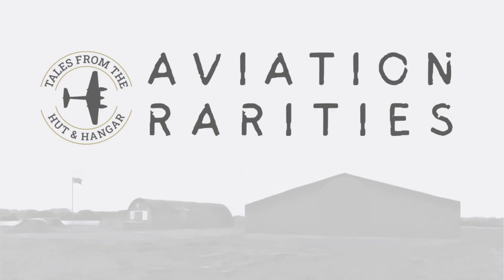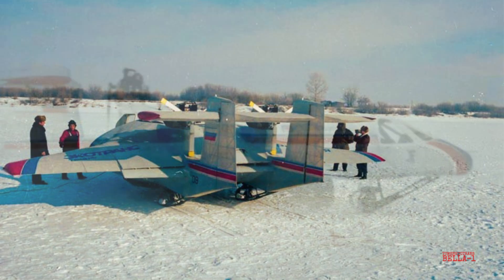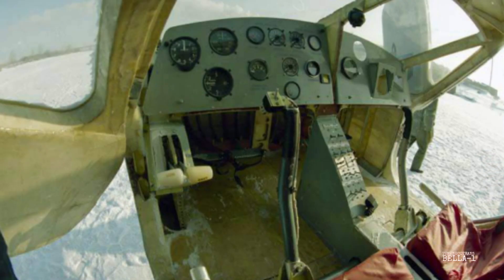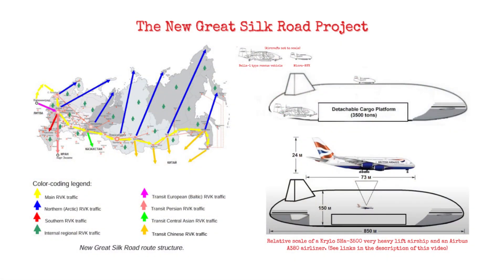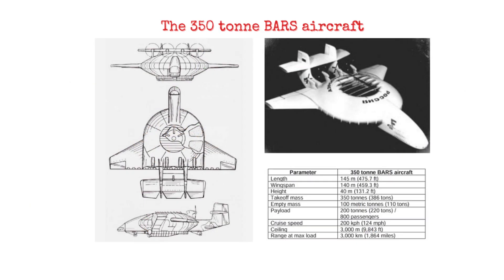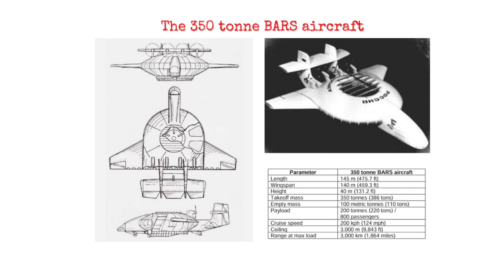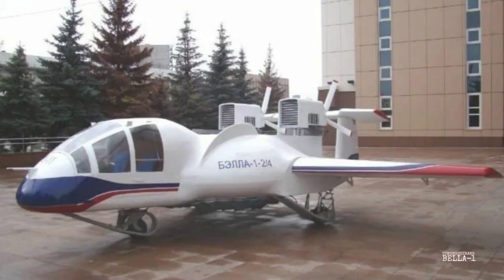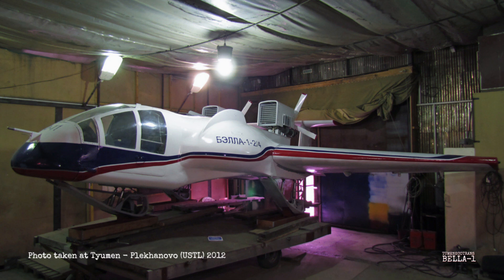Tumenecotrans Bella-1 | Aviation Rarities-Episode 58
The Bella-1 was a  prototype proof of concept, for a much larger planned bigger version called BARS (Airfield less Aircraft with Aerostatic Unloading).
Tumenecotrans identified the following future potential applications for Construction and repair of pipelines, timber processing and moving, servicing oil and gas fields & as a fire bomber.
“New Great Silk Road” cargo transportation route across Russia was also proposed using very heavy lift airships Using them as motherships, Bella-1-type aircraft was proposed as rescue vehicles
Plus a smaller, highly-manoeuvrable, unmanned remote controlled version.

The end product, the huge BARS aircraft would of been a  Russian Swiss Army Knife type
aircraft/hovercraft/helicopter & part airship!

Photo credits given when known.
Recorded late October 2025 @ the BTRADS Bunker, Weston-super-Mare, England.

If you would like to sponsor this channel in any way or advertise - ideally, anything that is aviation related.